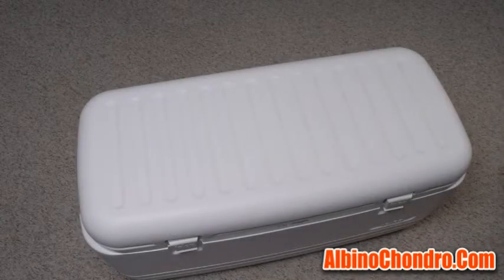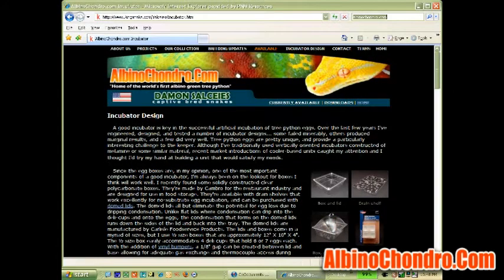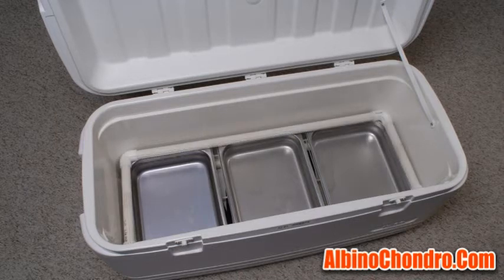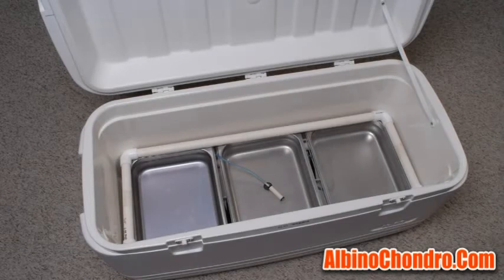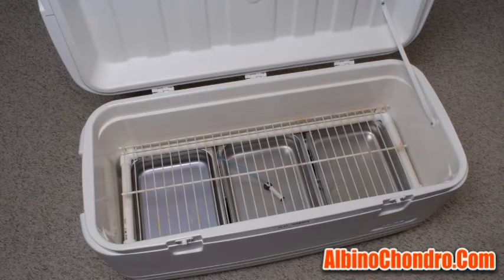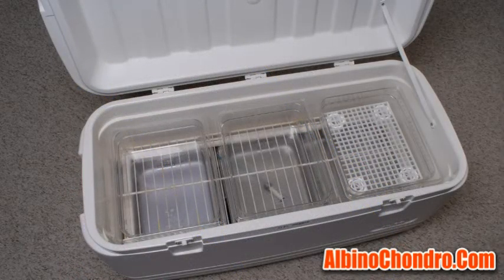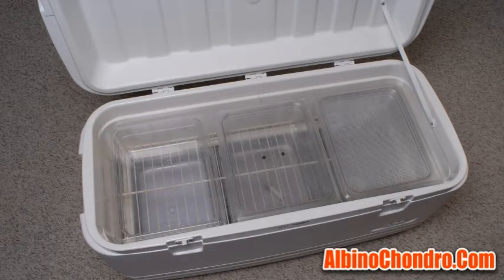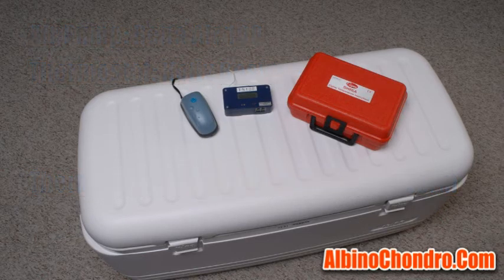Egg incubator design and assembly - AlbinoChondro.com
This video covers the assembly of the major components of a cooler-based reptile egg incubator. The incubator was designed for tree python egg incubation but is adaptable to all reptile eggs. Make sure and watch in high quality too!